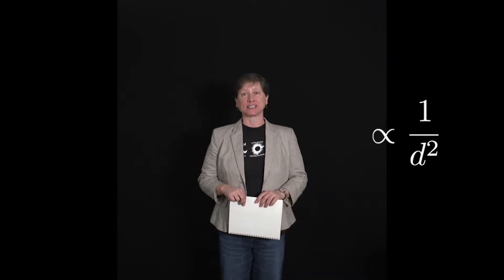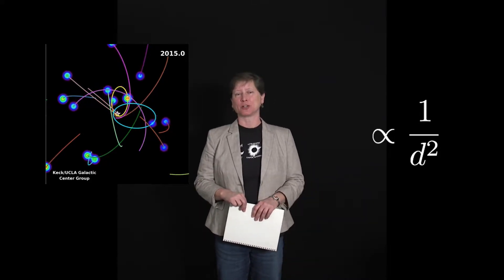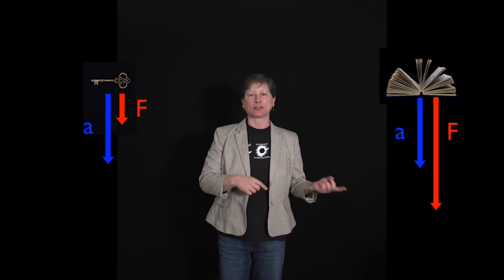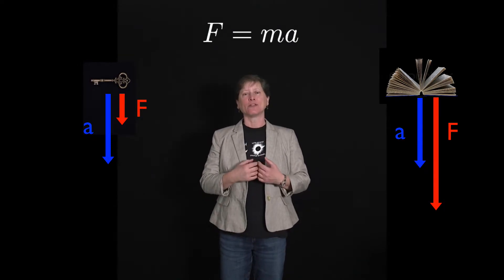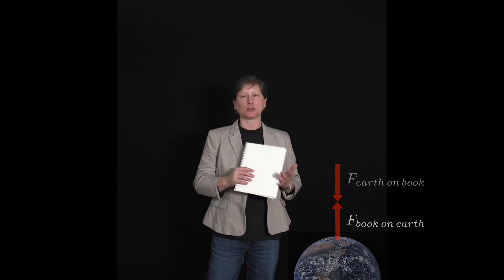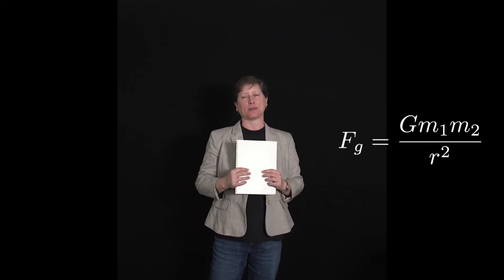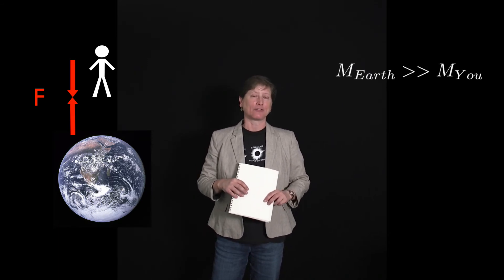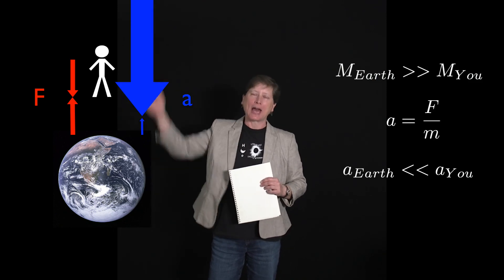Force vs acceleration due to gravity comparison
In this video we look at why two objects of different mass fall with the same acceleration. We also take a look at Newtons 3rd law